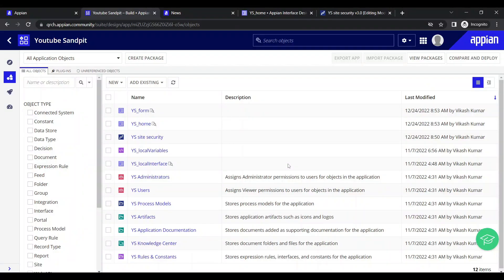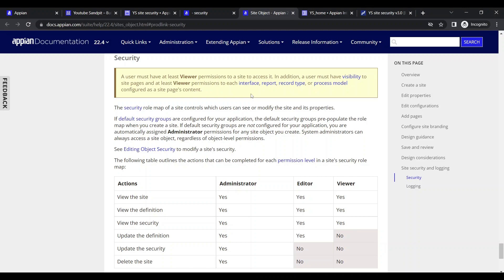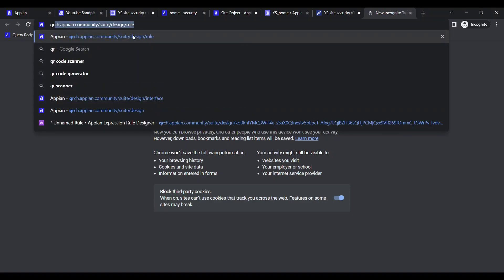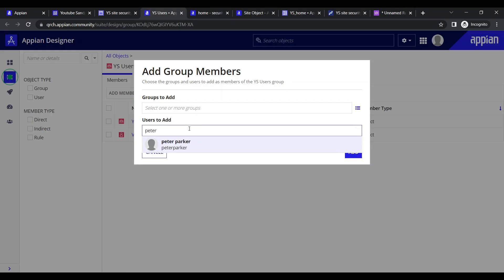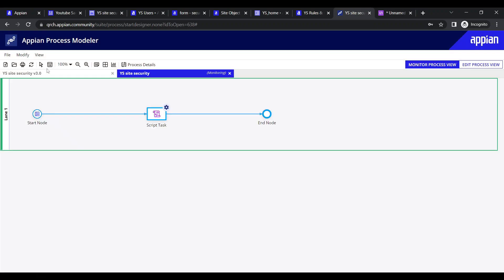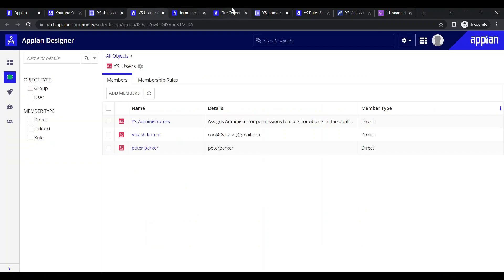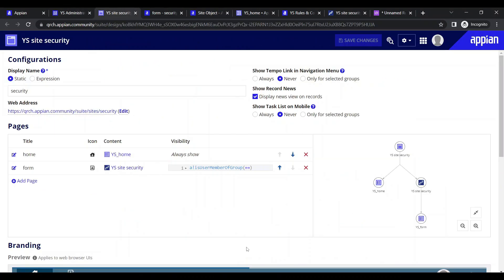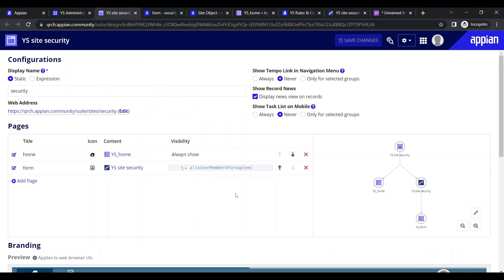Started with Sites, configure the security | Appian Tutorial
Topics Covered -
1. Create a site
2. Set security for site
3. Login with another user and check the site security
4. See groups for particular user with function
5. Set pages visibility in the site

For more contents and updates
You can join my Telegram channel